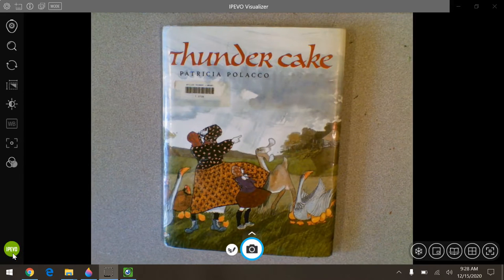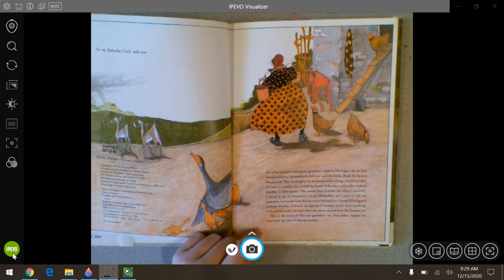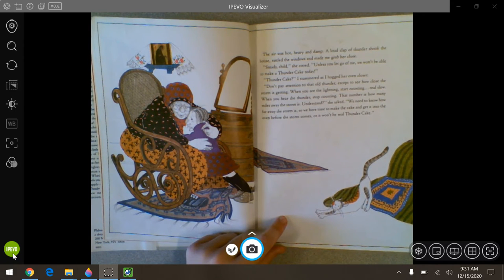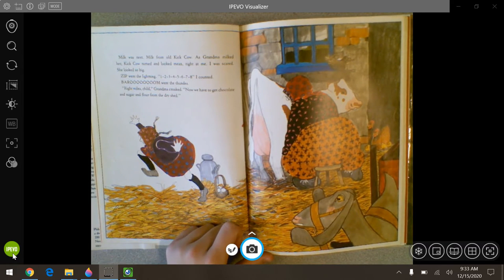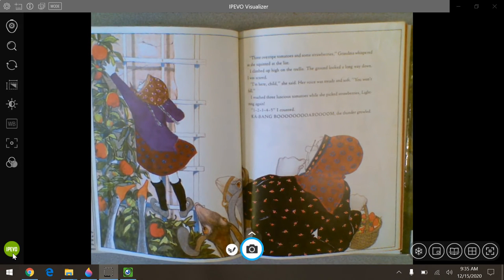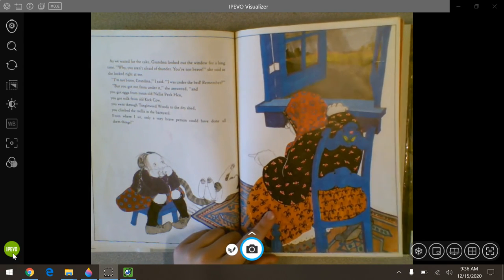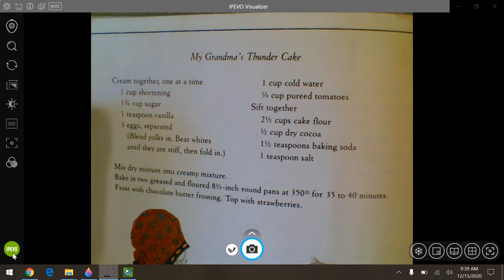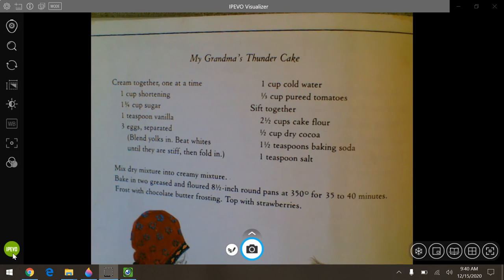Thunder Cake by Patricia Polacco